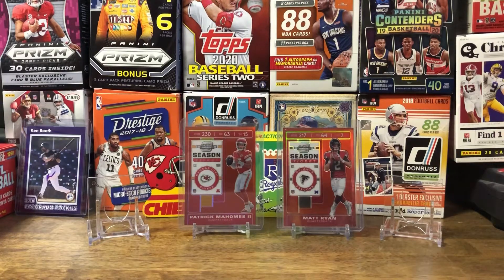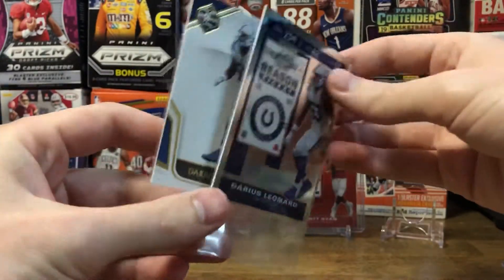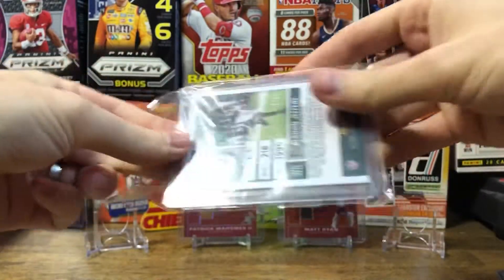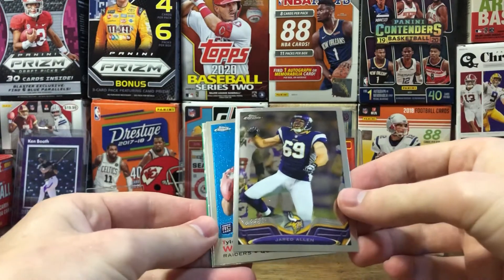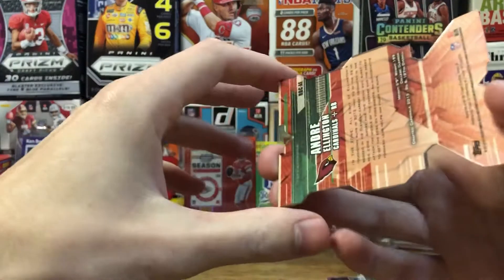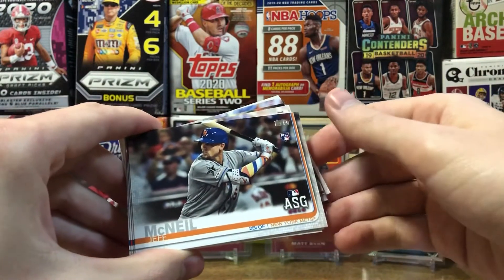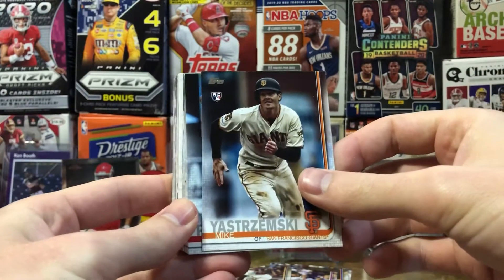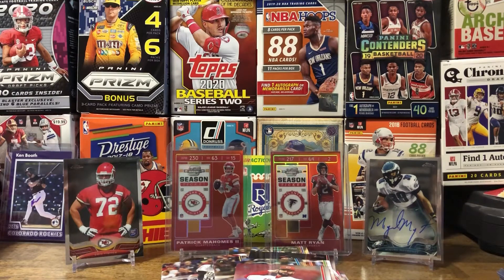📫 Snail Mail Sunday 🏈⚾️ eBay Pick ups, 2013 Topps Chrome Hobby Pack Opening & More!! 🔥🔥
Welcome to Snail Mail Sunday, I’ll be opening up some eBay pick ups and ripping into some random hobby and retail packs. Enjoy!!